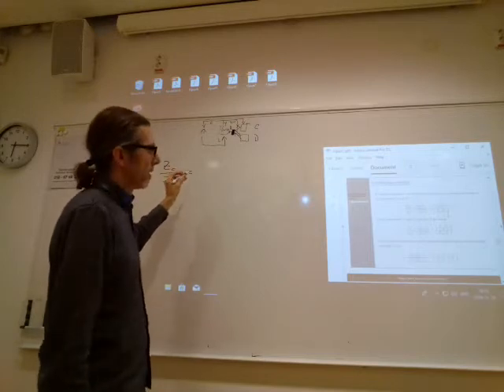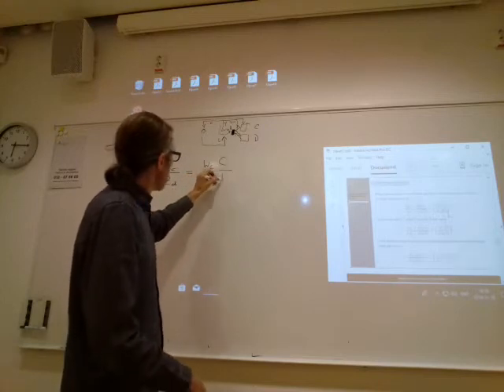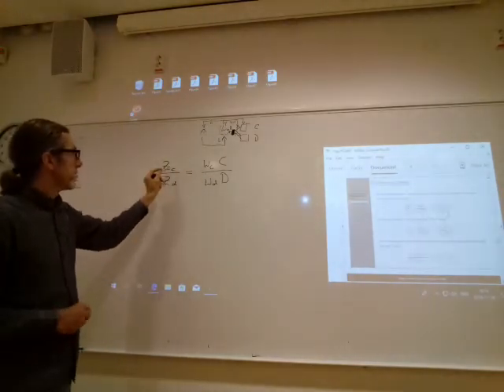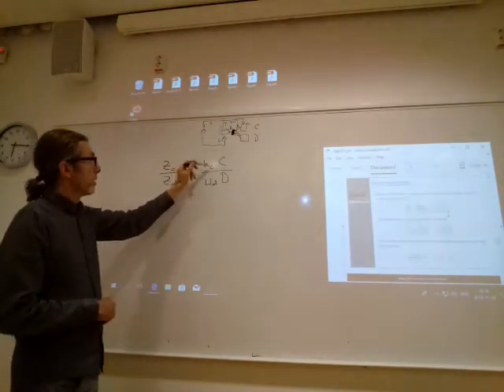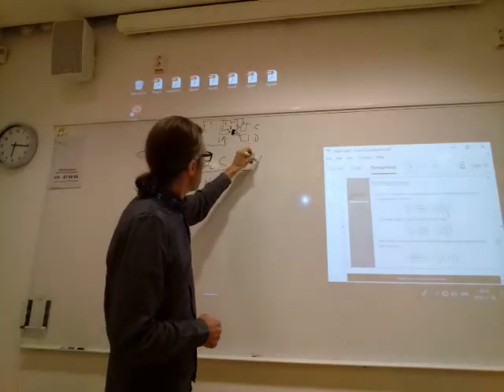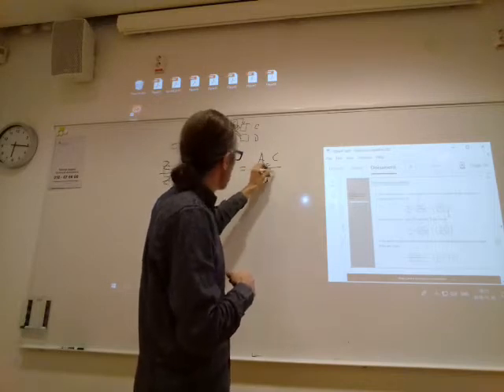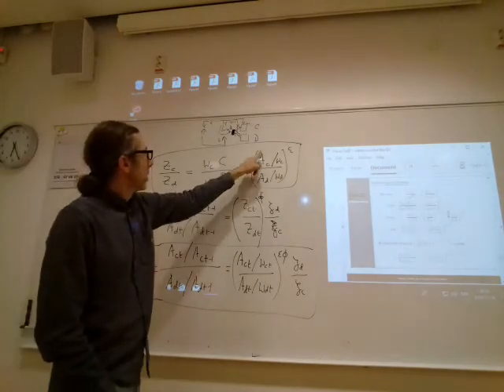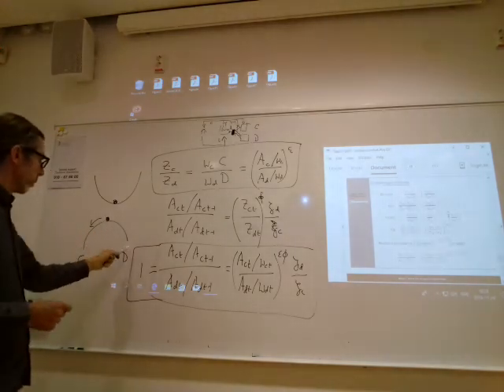subs DTC model